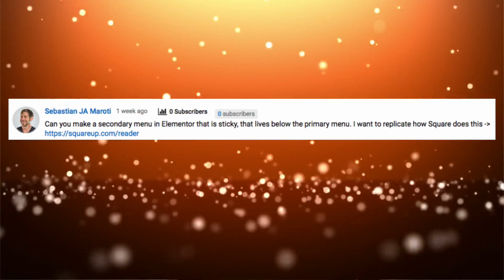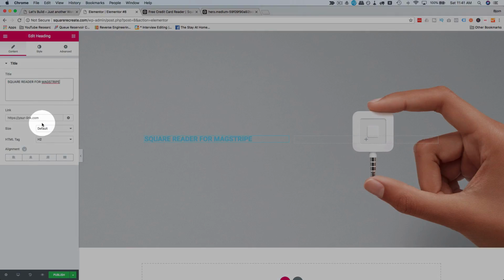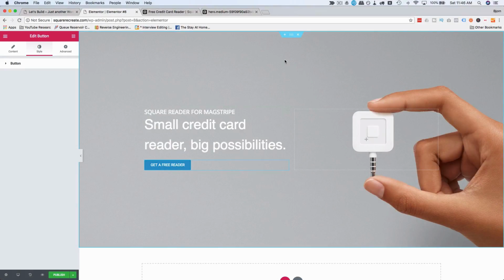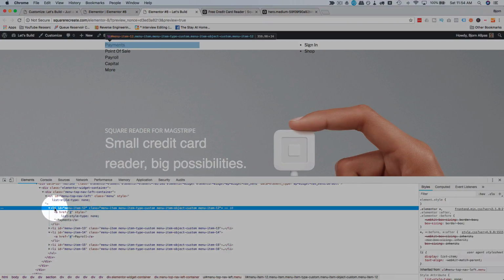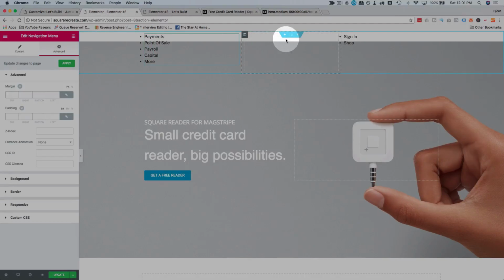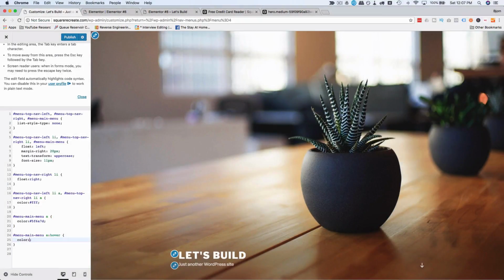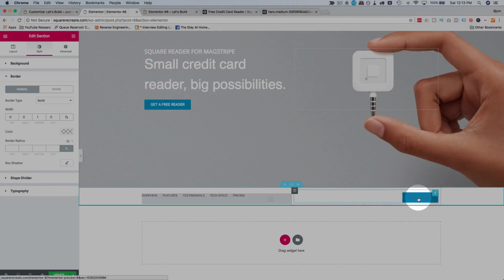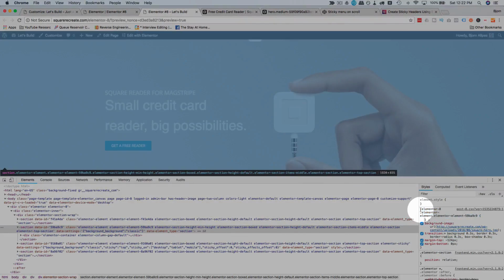[1080p Version] 🛠️ Elementor Recreate - Square's Sticky Secondary Menu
Sebastian (a fellow WP Learner) asked how to create a secondary sticky menu on a website with Elementor. This is the video that shows how to do it. I show you how to recreate Square's entire header area. Even if you don't want to know to build a secondary sticky menu I guarantee you'll learn something in this video like how to use custom CSS in the free version of Elementor and how to create the parallax effect in the free version of Elementor.